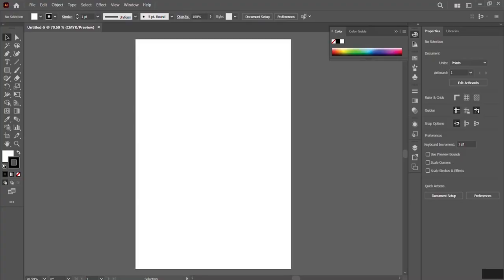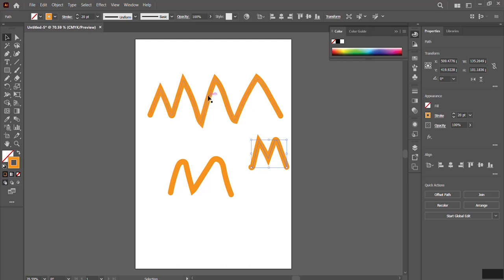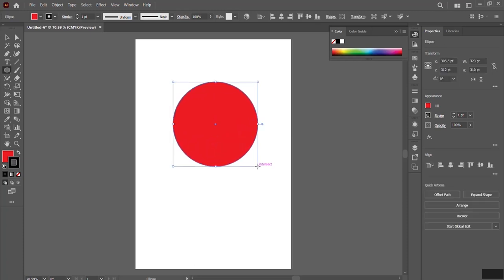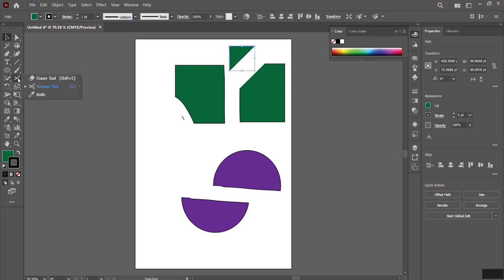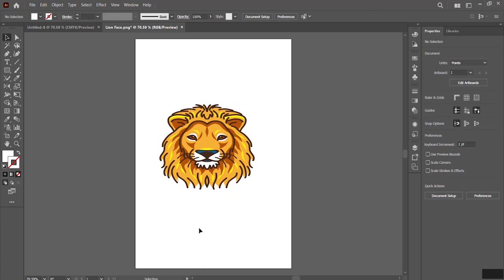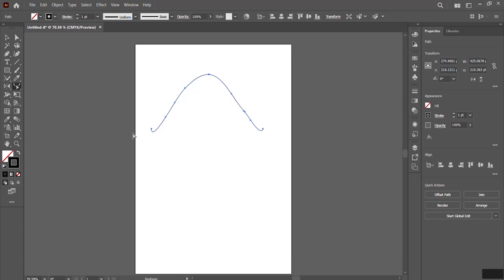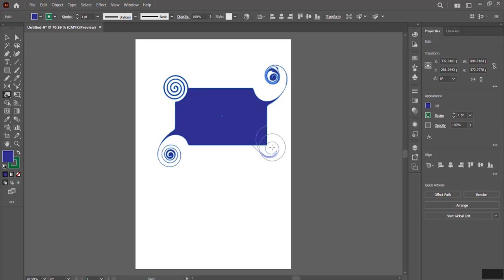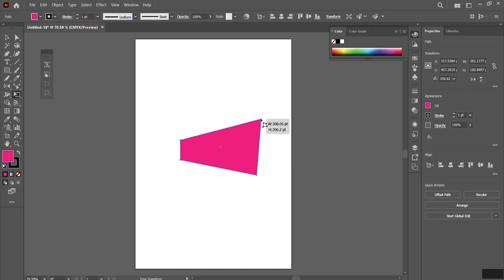Adobe Illustrator Course For Beginner - Lecture 4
Adobe Illustrator is a vector graphics editor developed and marketed by Adobe Inc. It is part of the Adobe Creative Cloud suite of applications and is widely used by graphic designers, illustrators, and artists to create vector graphics for print, web, and multimedia.